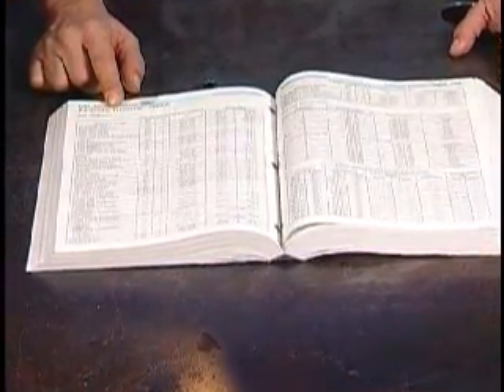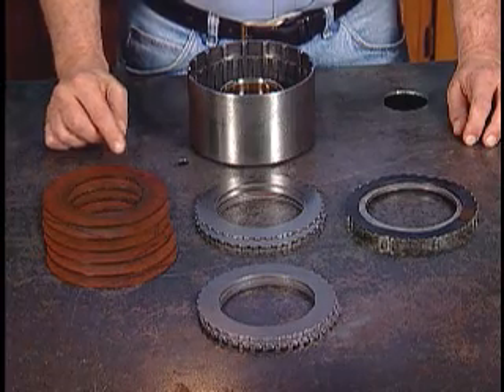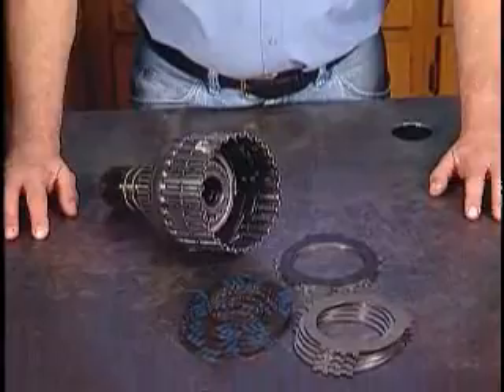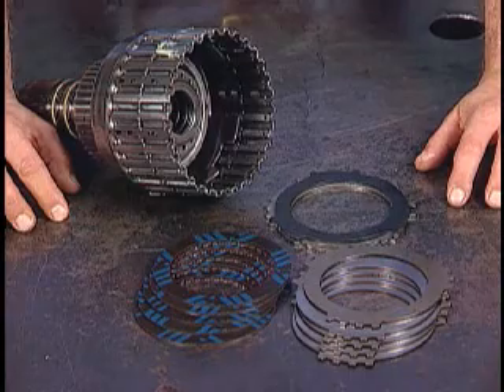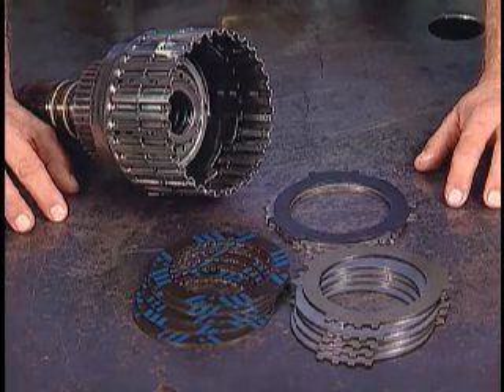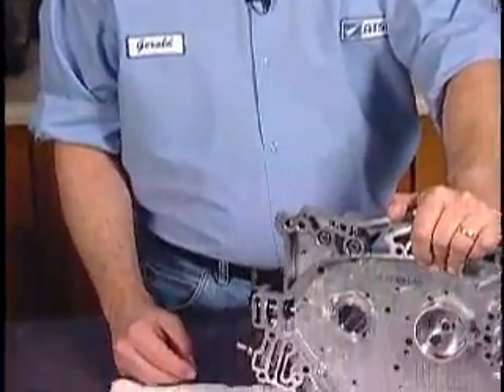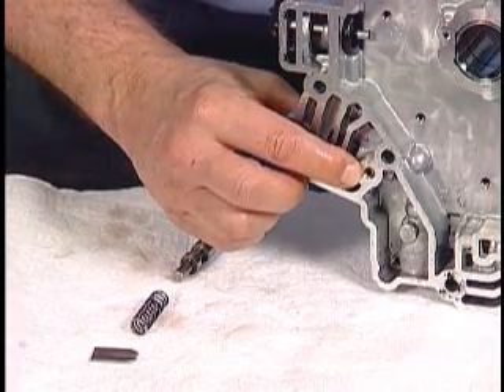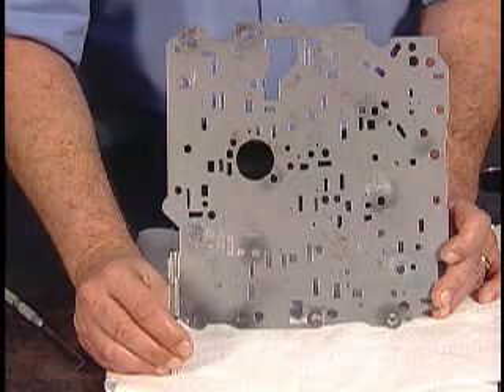Automatic Transmission Service Group: 04 W 54T65E TRANS AXLE SHIFT QUALITY CLUTCH CLEARANCE